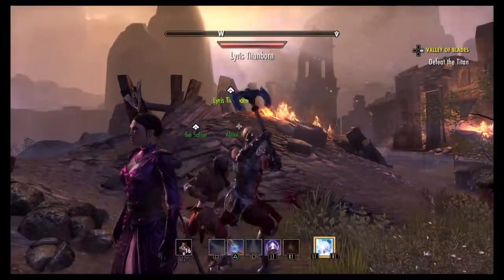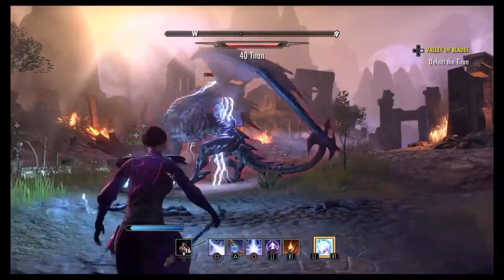Update 11 (Elder Scrolls Online)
Note: Around 2:52, it should be Argonian instead of Guar. Seriously, what the hell was I thinking?! Haha!